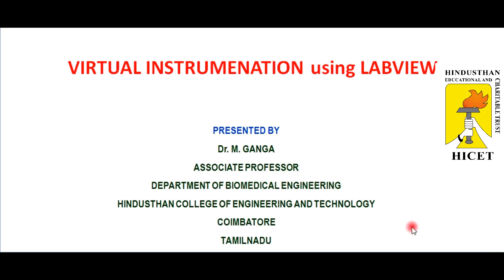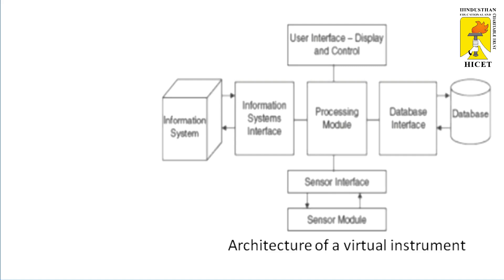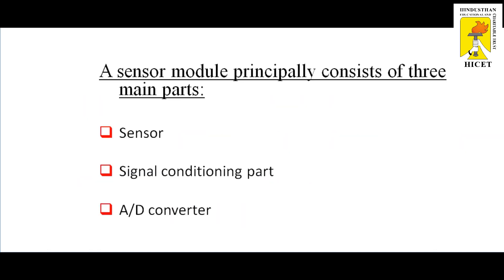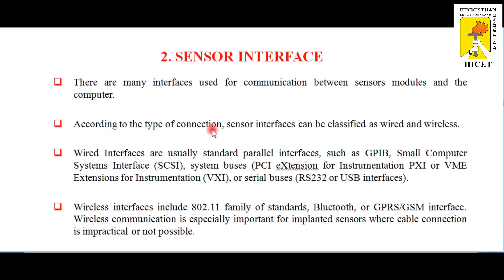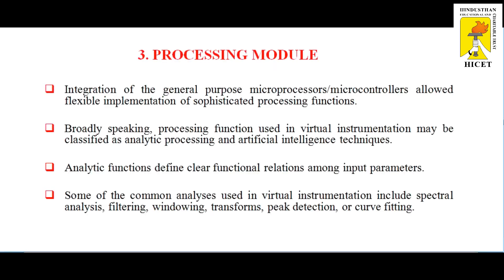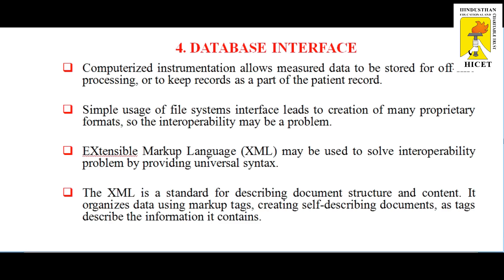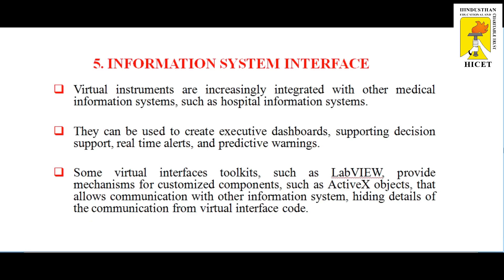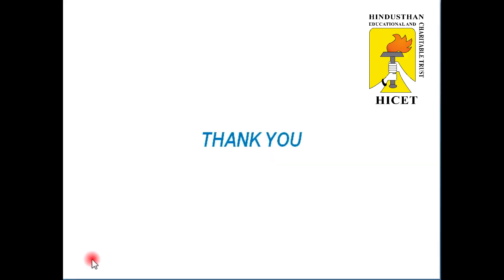Virtual instrumentation - Architecture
In this video virtual instrumentation architecture has been explained